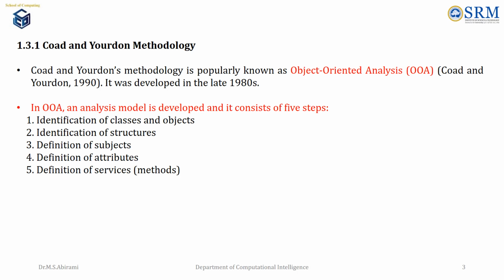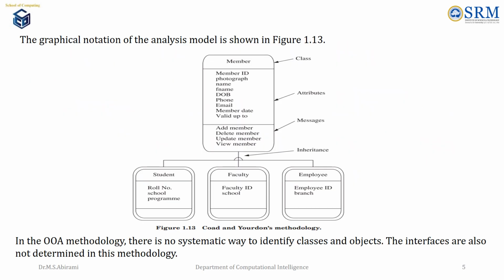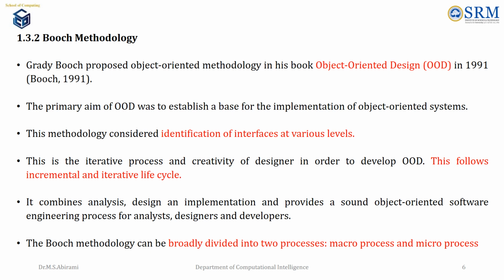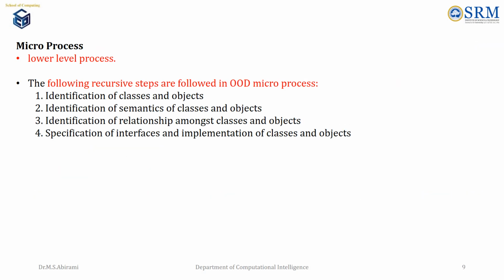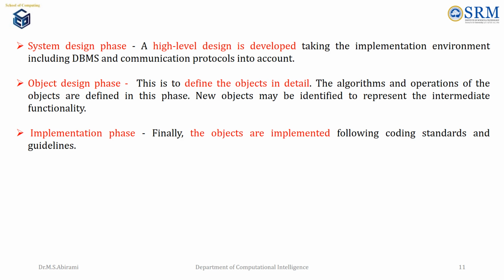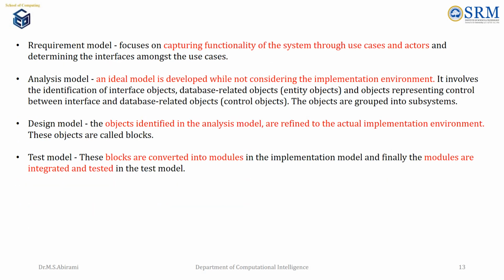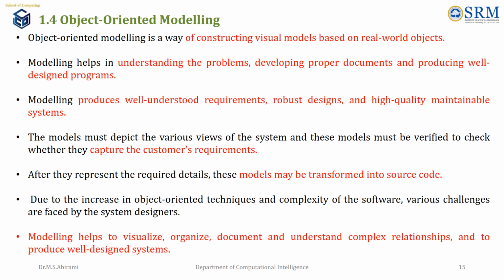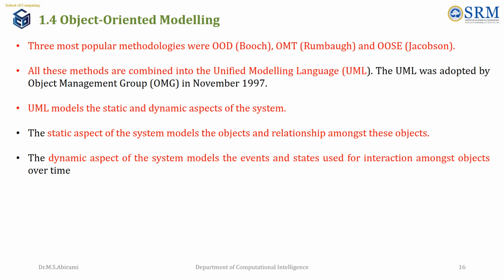Unit 1 Object Oriented Software Engineering_OO Methodologies-2